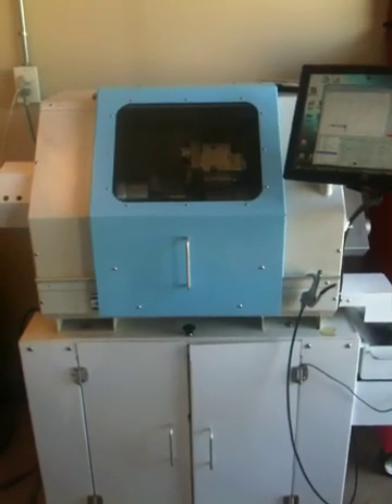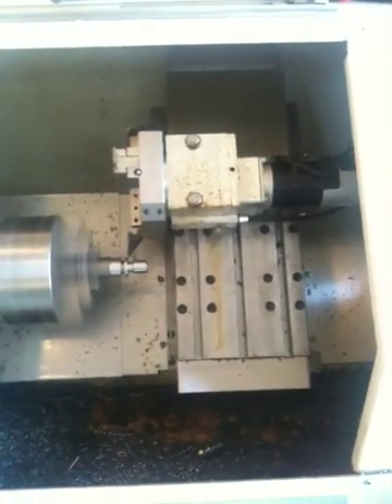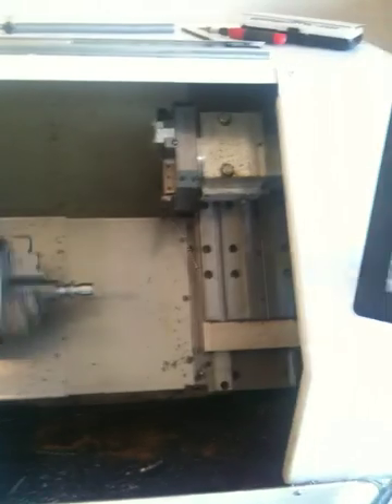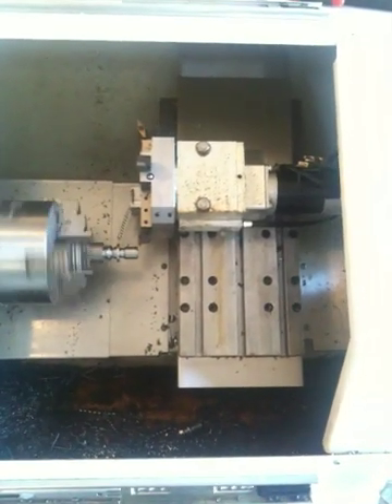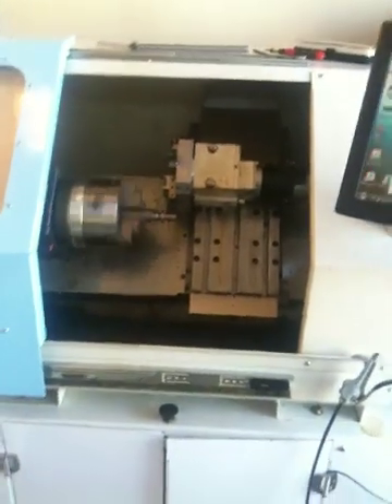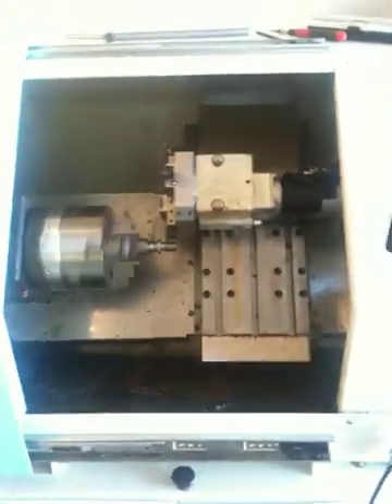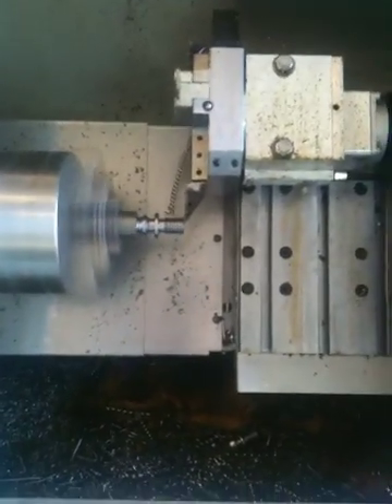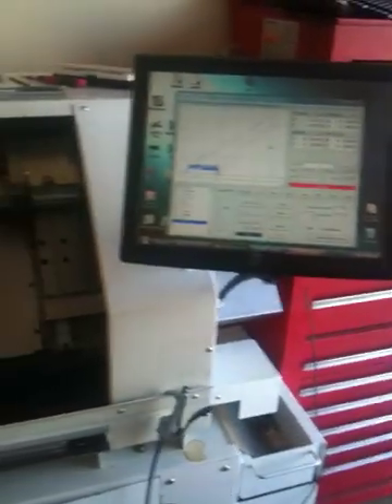Small CNC Lathe with 8 position "Automatic Tool Changer"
Full enclosed CNC lathe with 8 position servo turret. Spinlde bore 1 3/8. One horse power 120 volt Vector Drive. "Turret" is locked by air pressure to a curvick coupling. X travel allows for a couple Gang tools